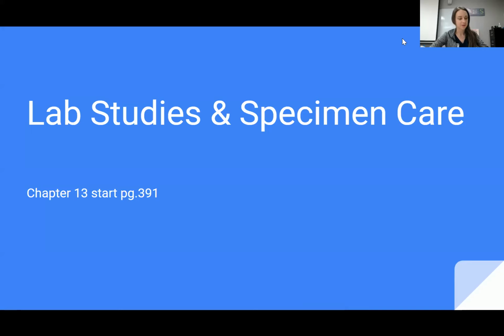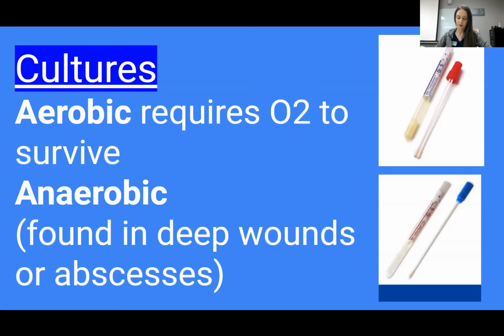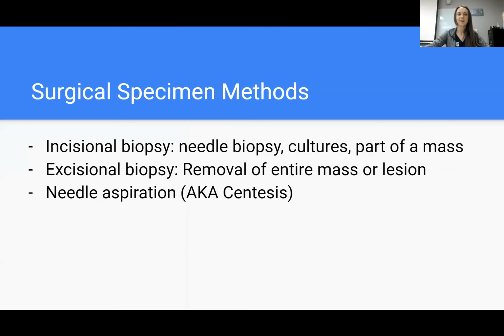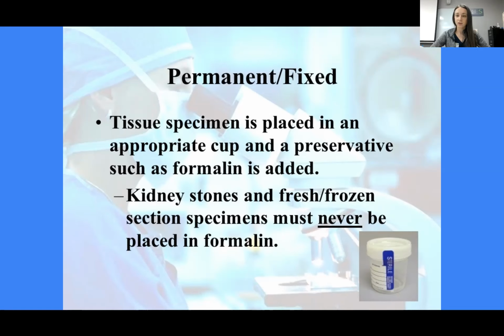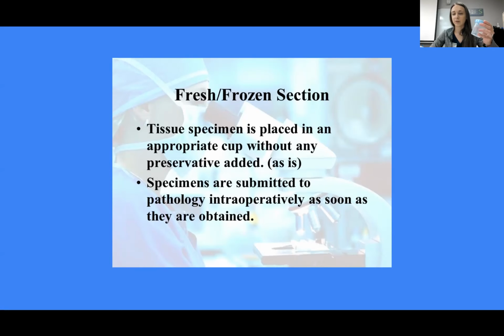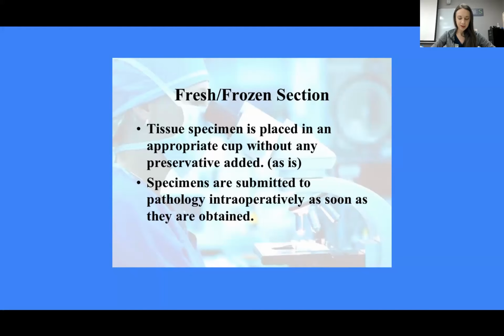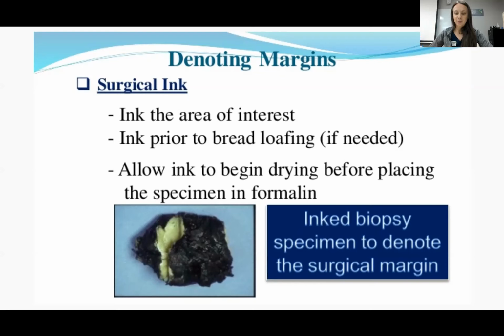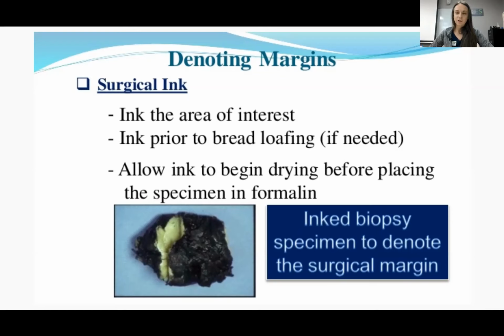ST1228 Part 2